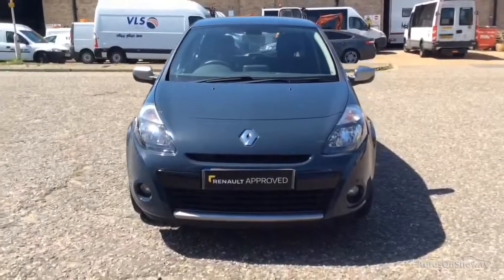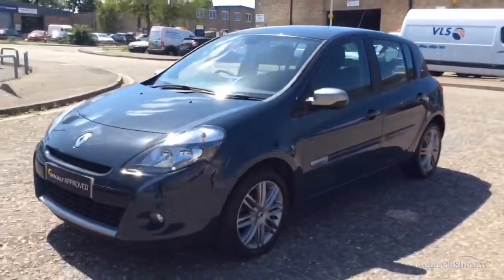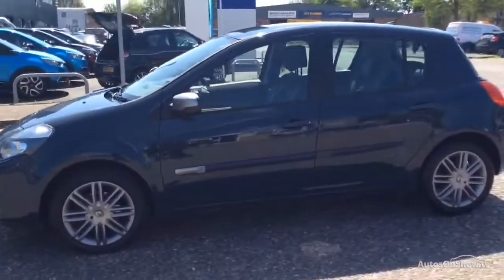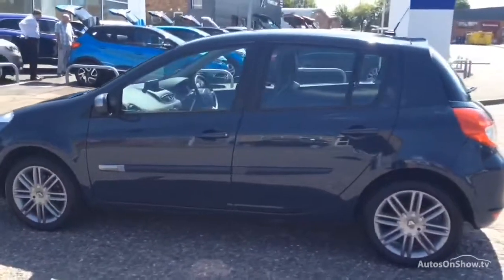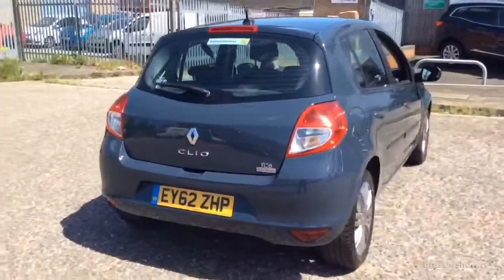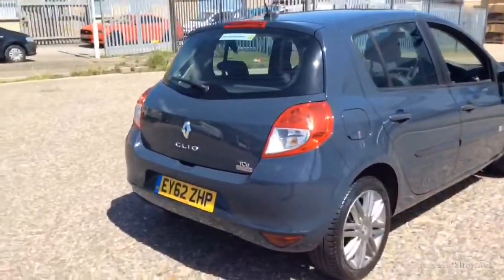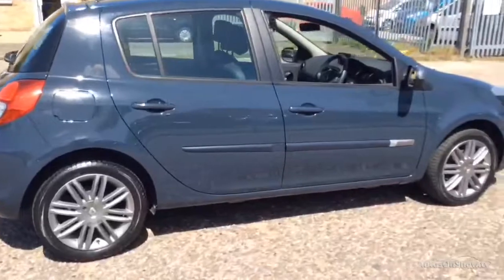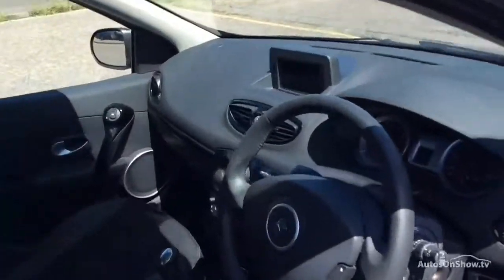RENAULT CLIO DYNAMIQUE TOMTOM TCE BLUE 2012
2012 RENAULT CLIO DYNAMIQUE TOMTOM TCE 5 DOOR HATCHBACK PETROL, in BLUE